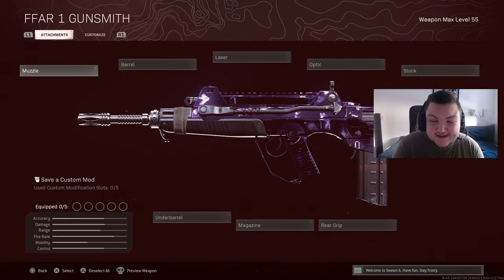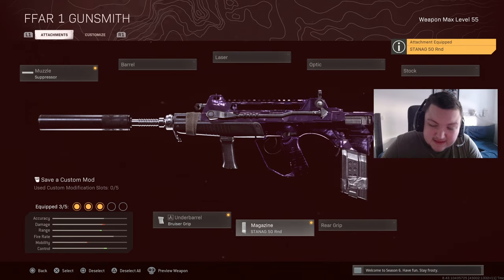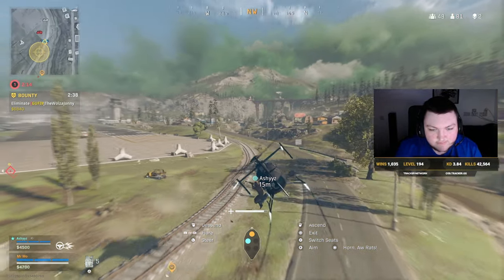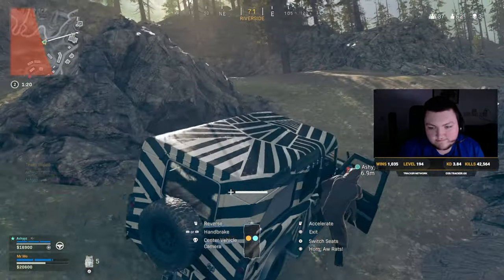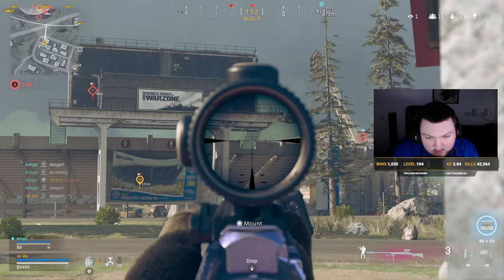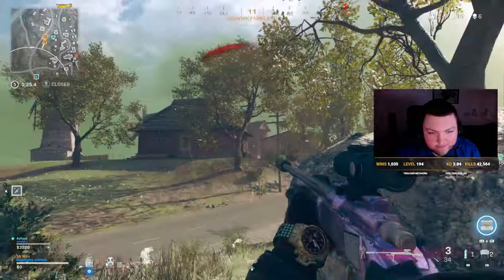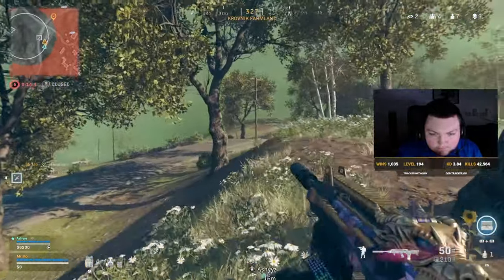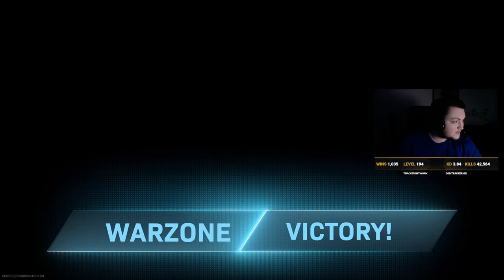the *NEW* Sniper Support Meta (Warzone Best FFAR Class Setup)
Intro/Loadout 0:00
Gameplay 3:15